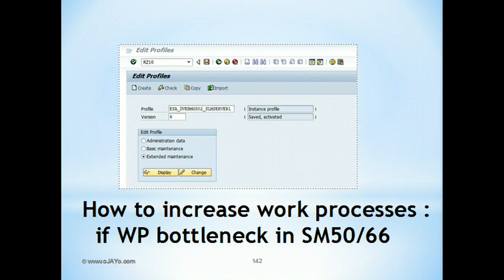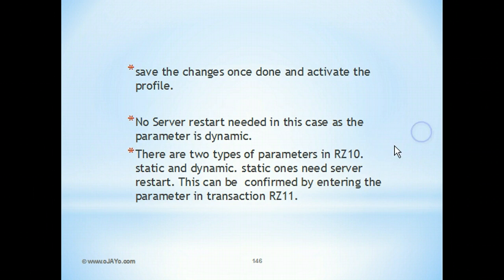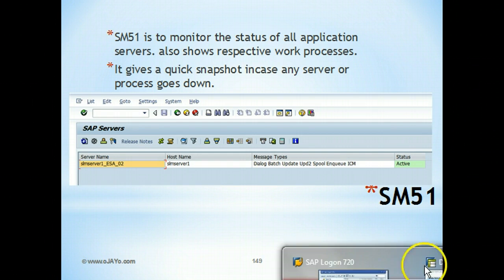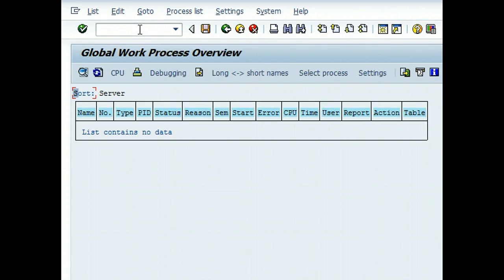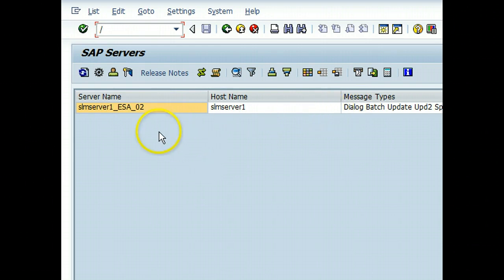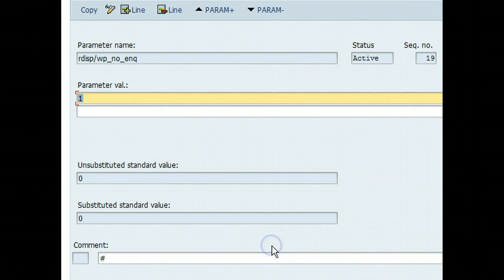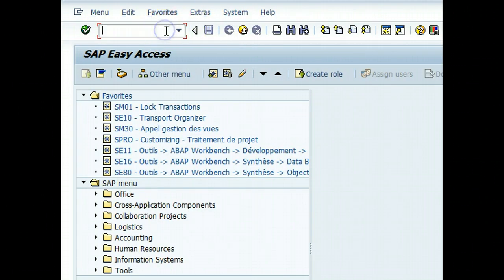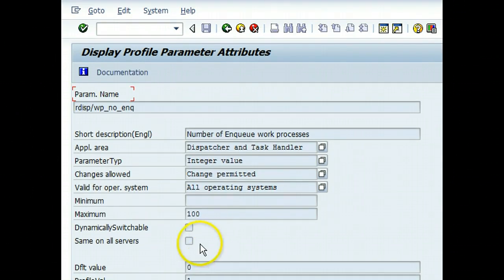Sap Basis Work process management